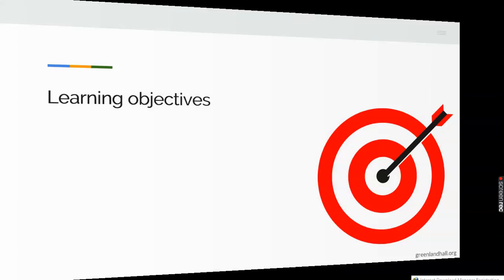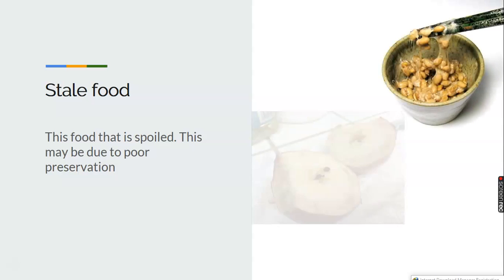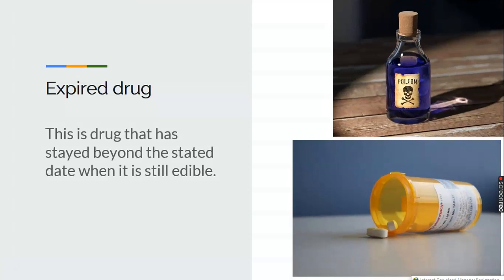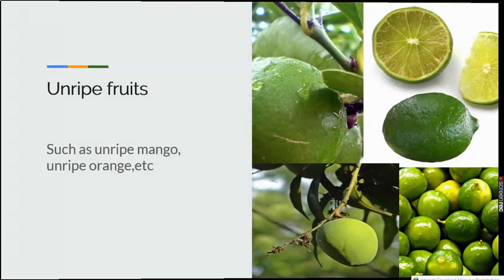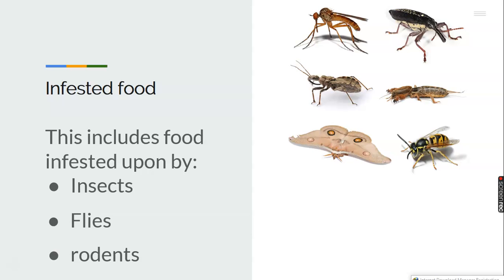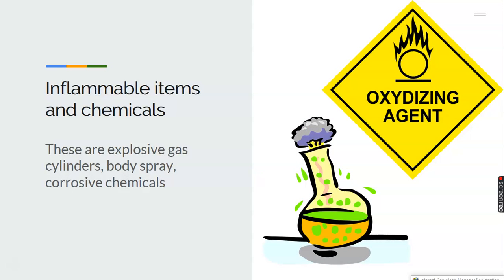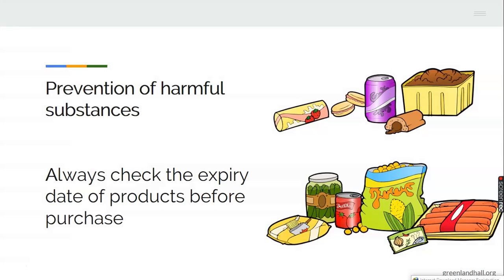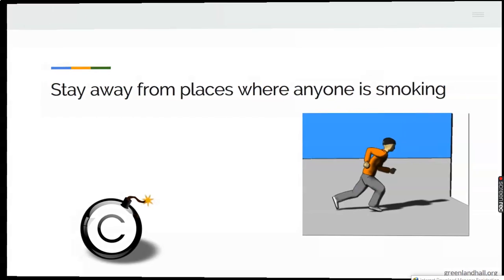Harmful Substances and Prevention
Religious and National Value (Social Studies) for Year 1